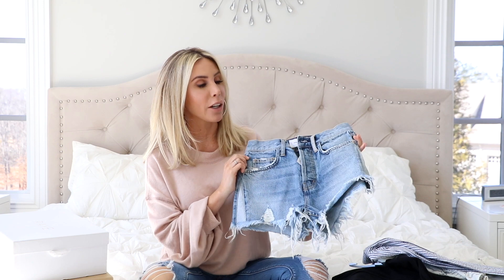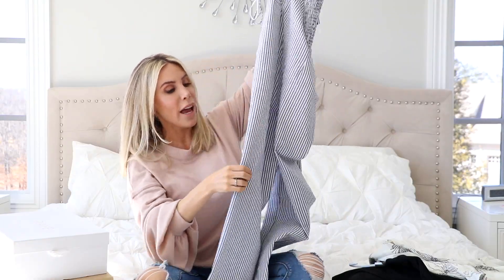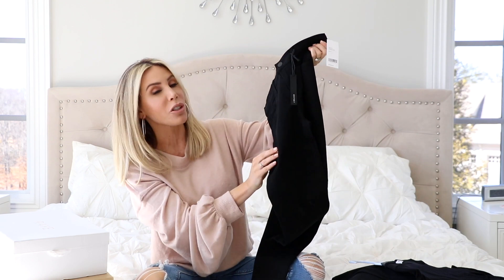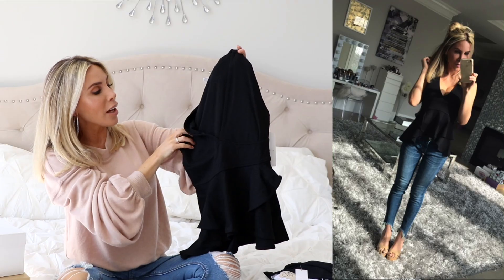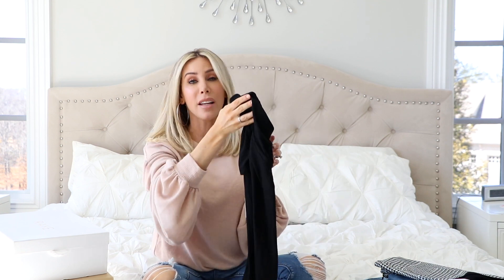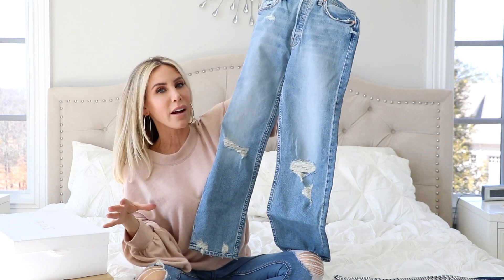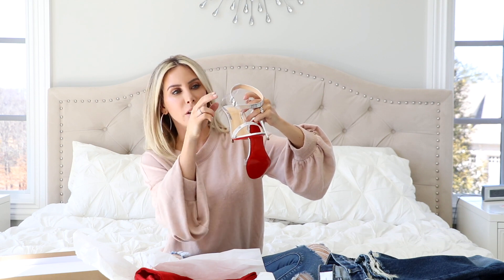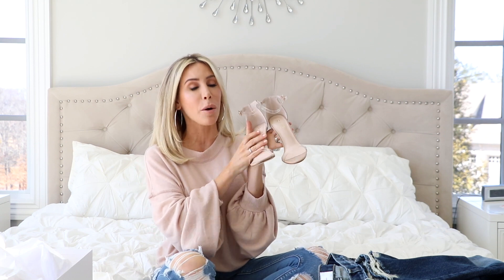Vacation/Spring 2018 | Fashion Try-On Haul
Vacation/Spring 2018 Fashion Try-On! Cute clothes I will be taking with me on a vacation to the Bahamas next week...thanks for being here!

15% OFF ALL TOP SKINCARE BRANDS  like SkinMedica, Neocutis, iS Clinical, Cellex-C, Epionce, Sanitas, Avene, Glytone, PCA Skin, Revitalash and more with COUPON CODE: Brianna15 (Obagi is Marked Down 15% on the Site ;)
I own and run Premier Look along side Dr William Silver

Christian Louboutin Silver Heels (I usually am a 5 in US but in Louboutin I always get the 35.5)

Glo Skin Beauty Naked Lipgloss |

I bought everything myself and all opinions are my own :)  I do use affiliate links above and I thank you so much for using them as it helps support my time to make videos, edit videos and buy all the products to keep my channel going!